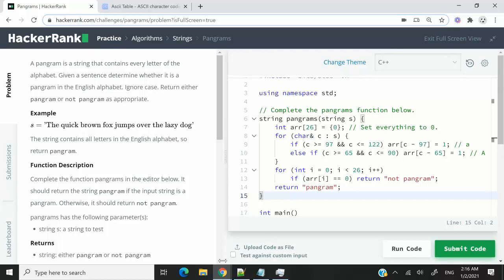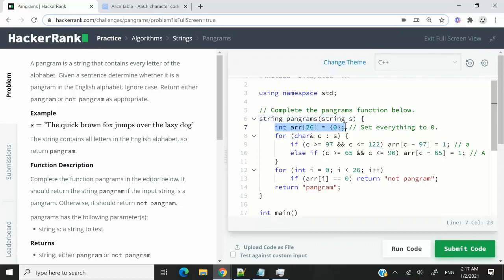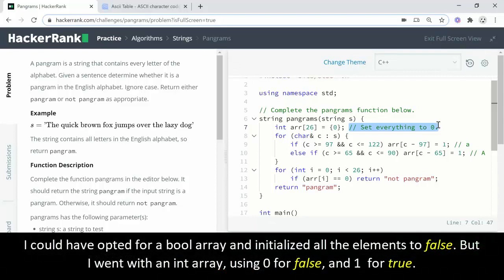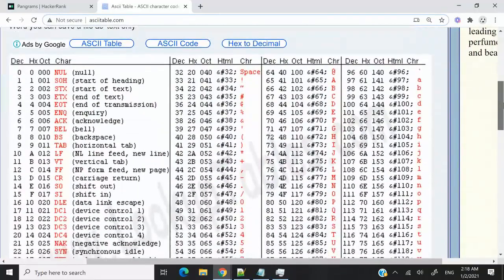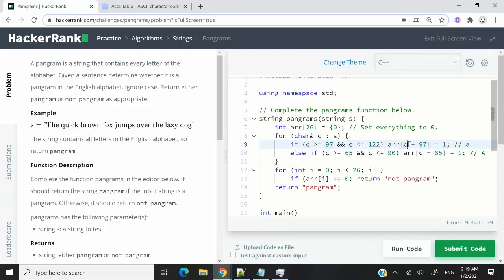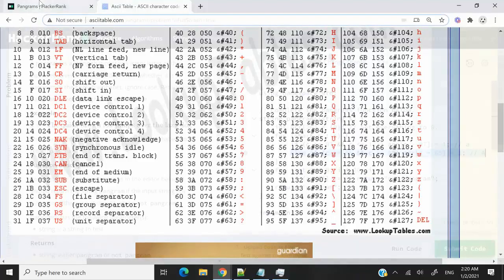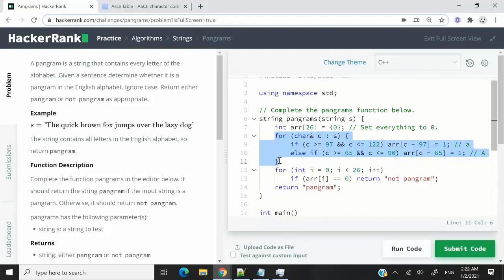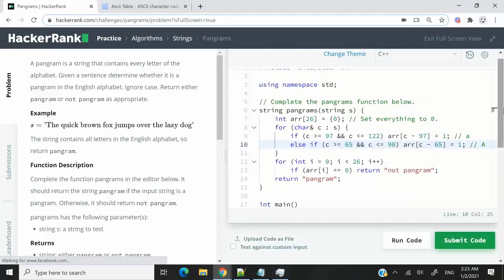HackerRank Solution: Pangrams in C++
HackerRank solution for Pangrams in C++. In this HackerRank coding challenge, we will look at the ASCII values of characters to update an array and determine whether a C++ string is a pangram or not.